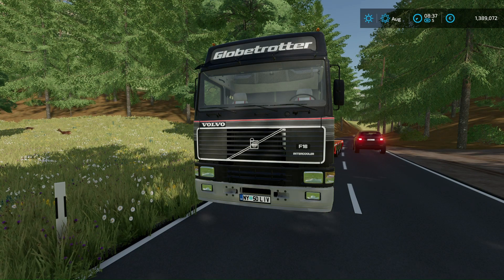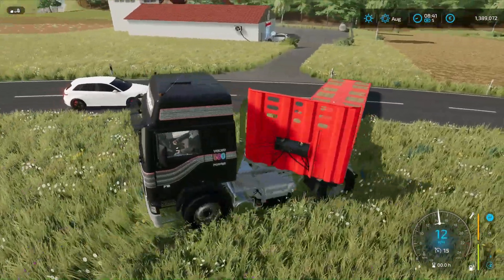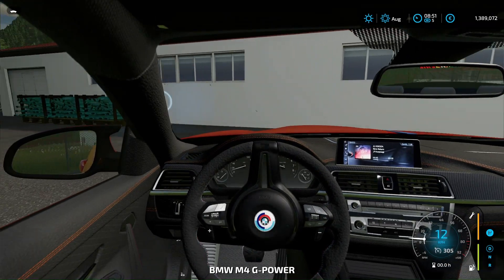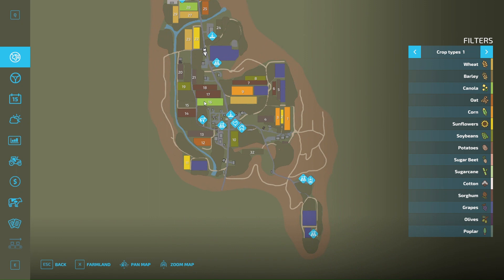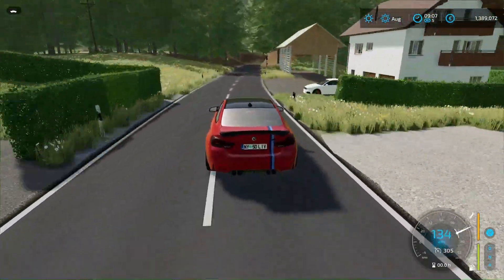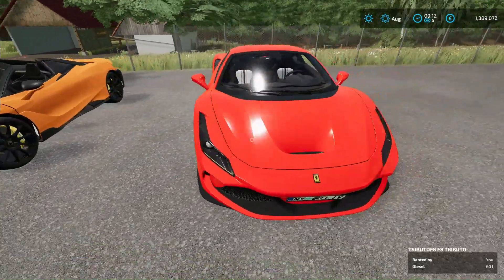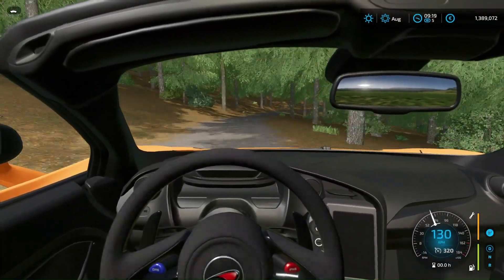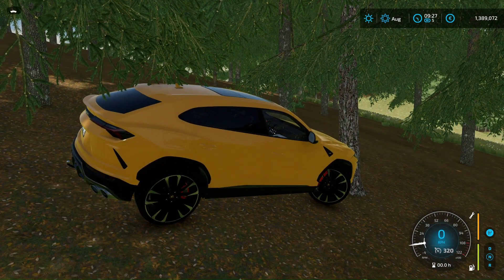RACING ON EXCLUSIVE SPORTS CARS - FARMING SIMULATOR 22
RACING ON EXCLUSIVE SPORTS CARS